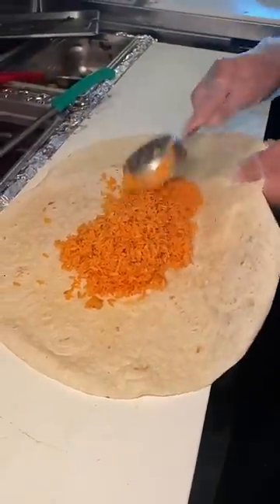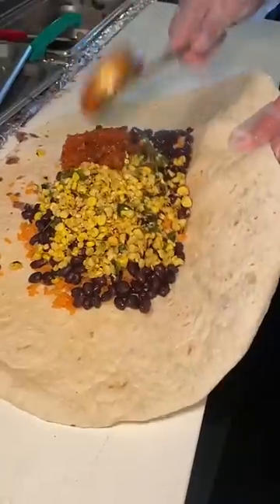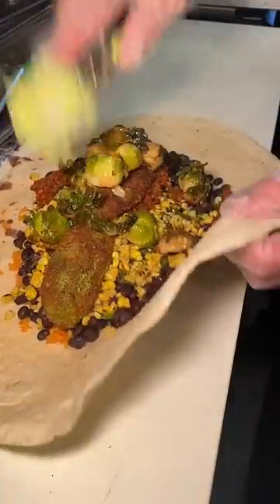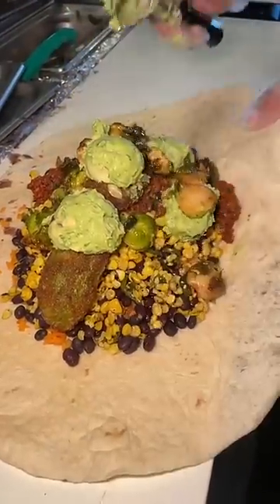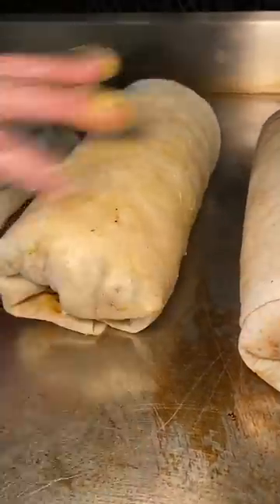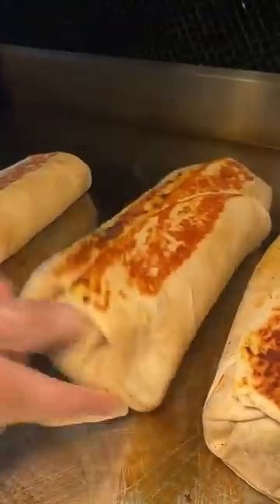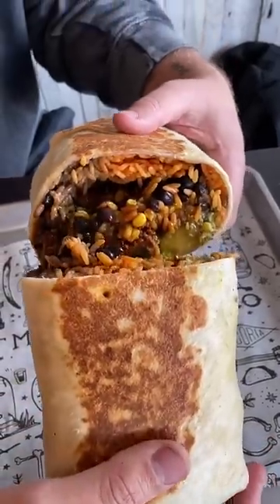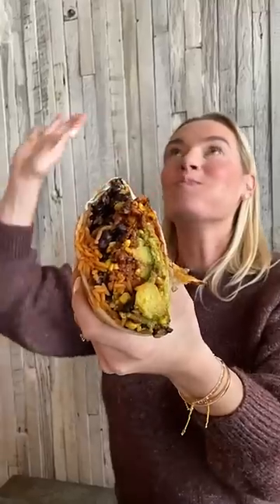An every vegan ingredient burrito from Tacoria in New Jersey! 🌯🥗